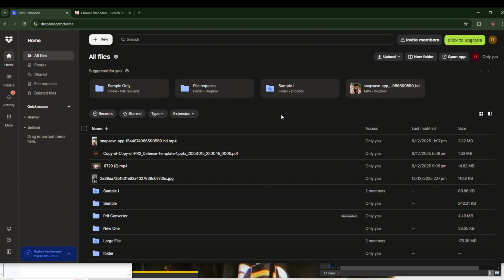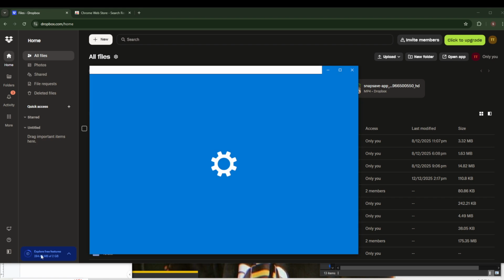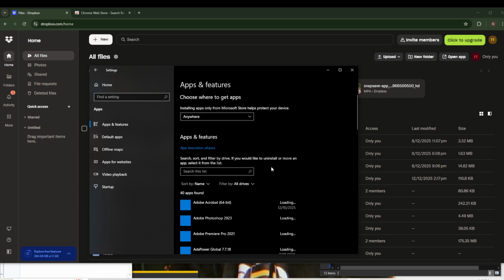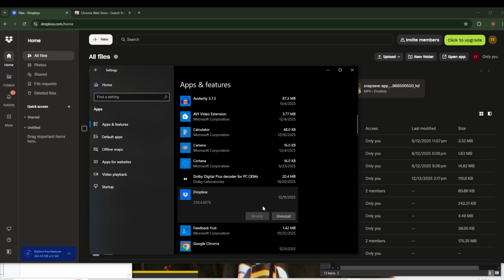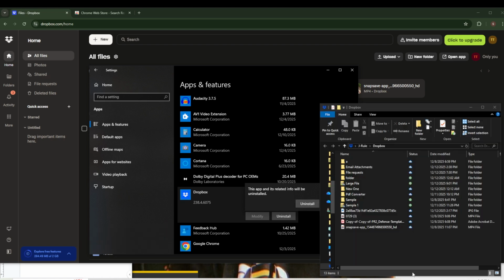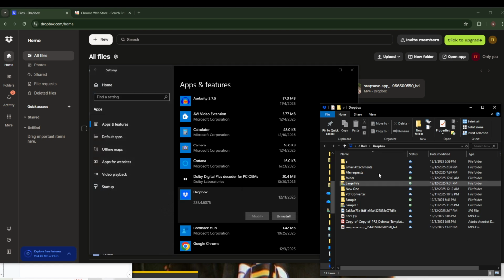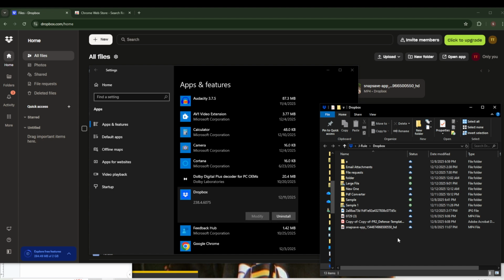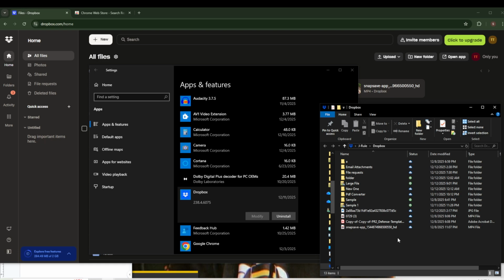How To Uninstall Dropbox Without Deleting Files (Windows 10 /11) [2026 Guide]